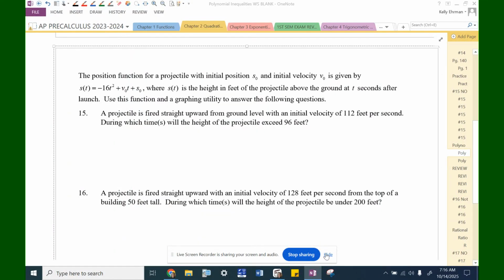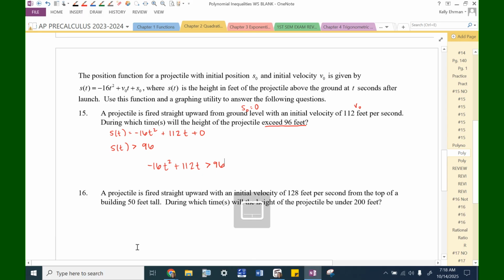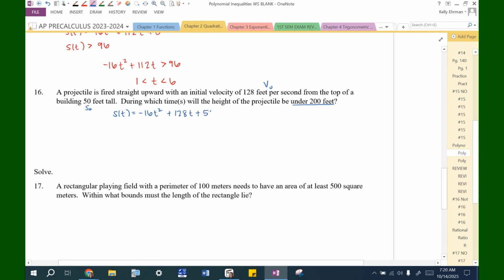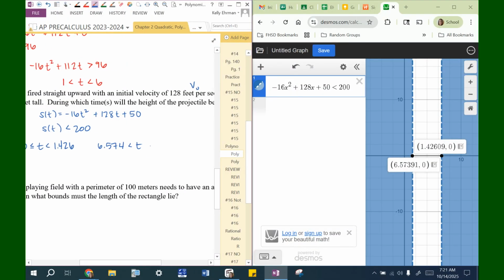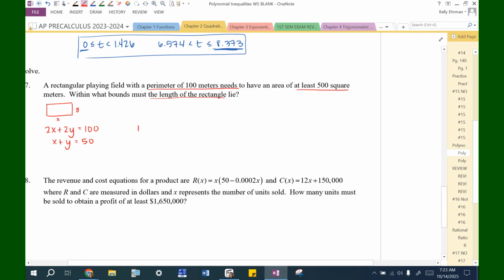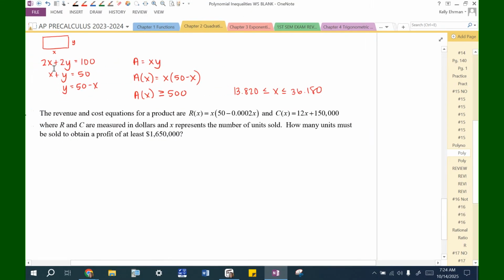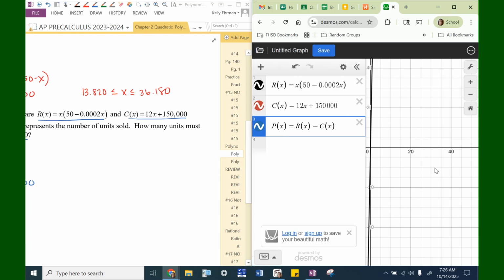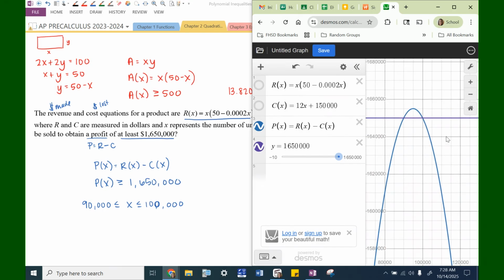Polynomial Inequalities WS DESMOS calc part